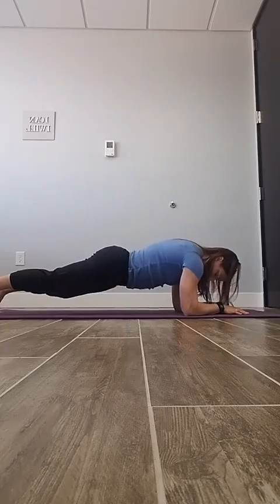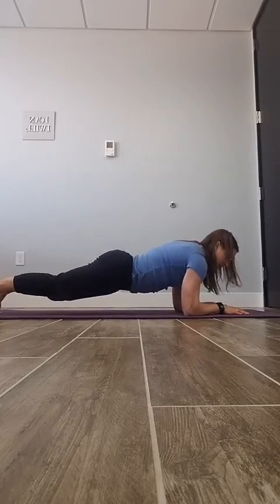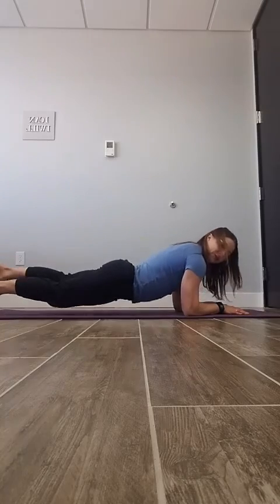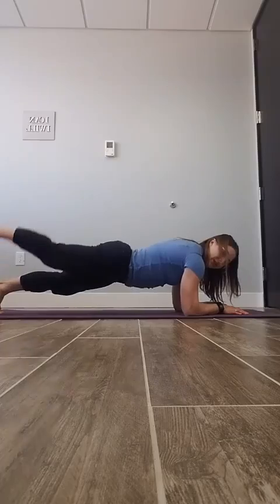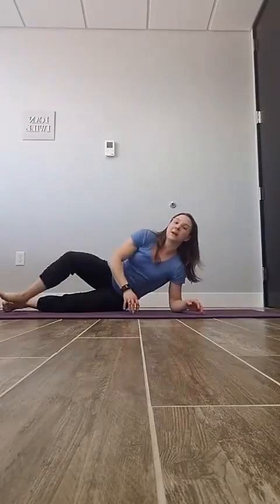Hip strengthening exercises - plank with hip extension